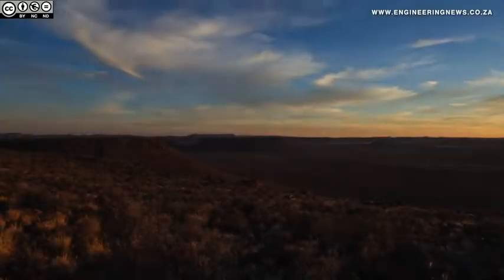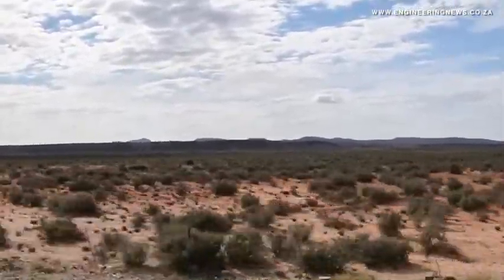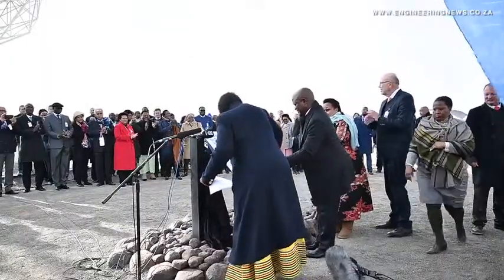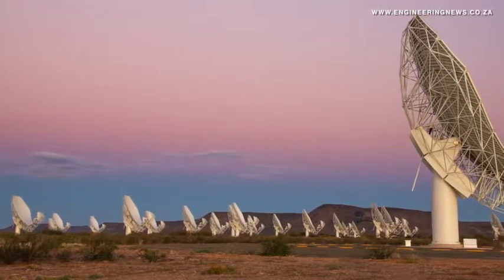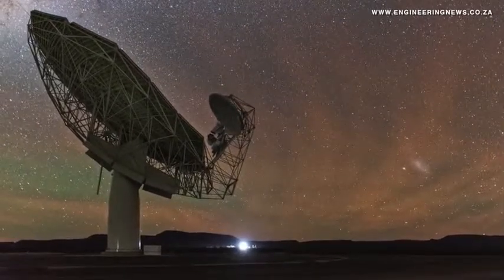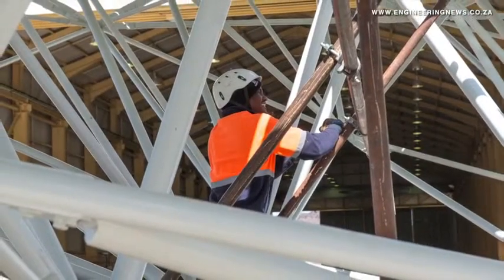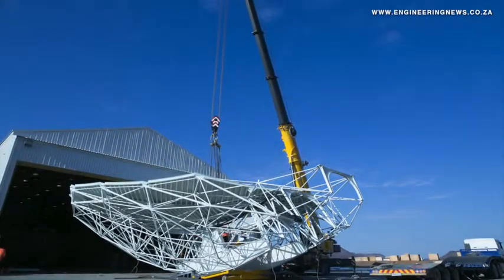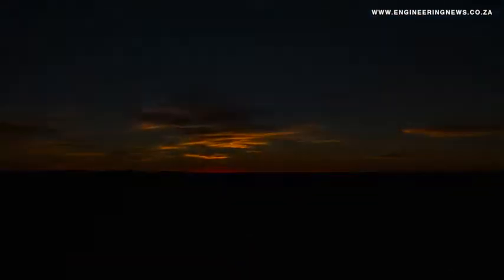MeerKAT radio telescope inaugurated as precursor to larger SKA project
After a decade in design and construction, the MeerKAT radio telescope, which is located about 90km from Carnarvon in the Northern Cape, was inaugurated earlier this month.